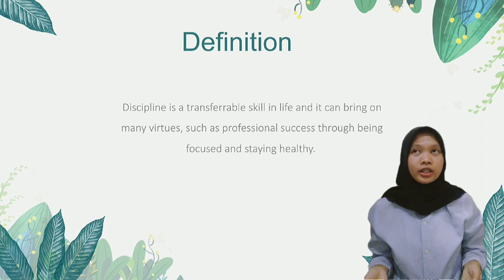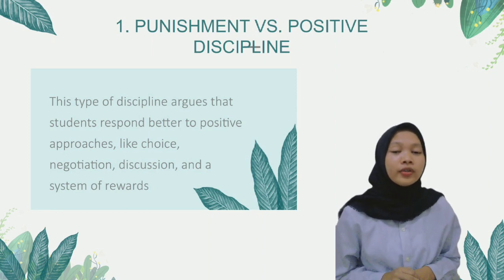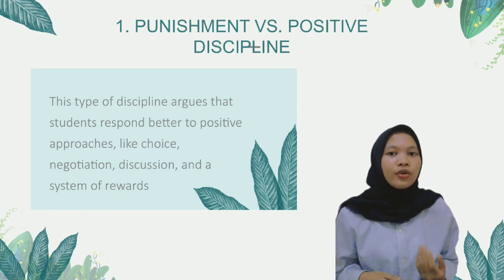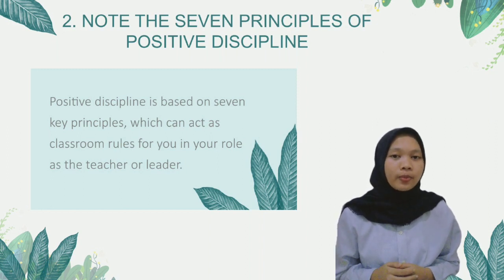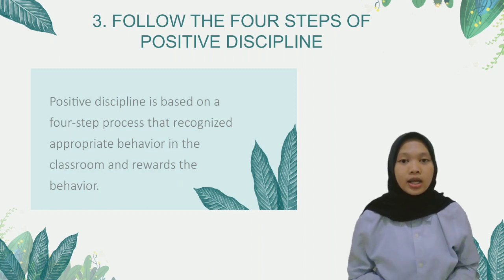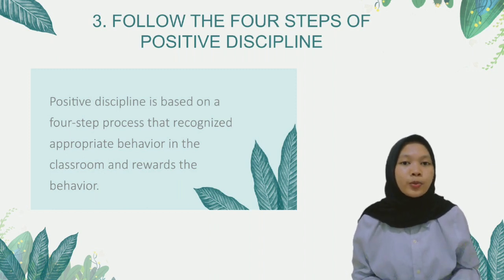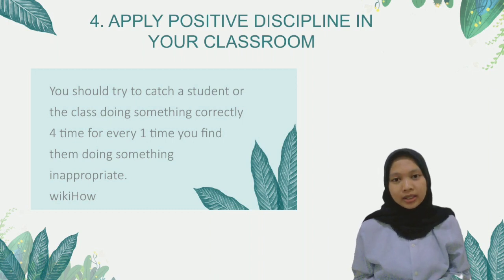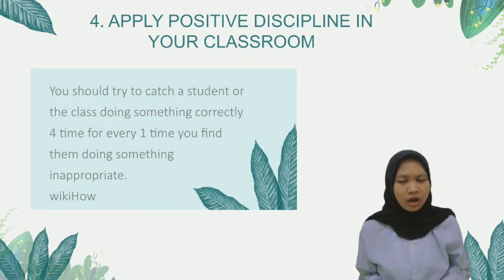FINAL EXAMINATION PROJECTS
This video is the final assignment for the Speaking for academic course.
Name : Alisatunisa Nur Zhahro
class : 3 TBI C
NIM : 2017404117